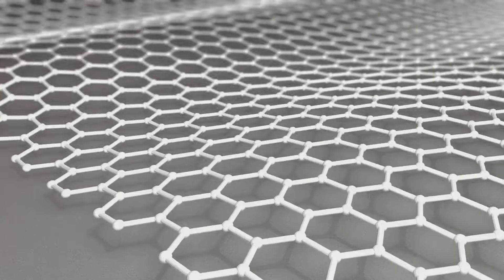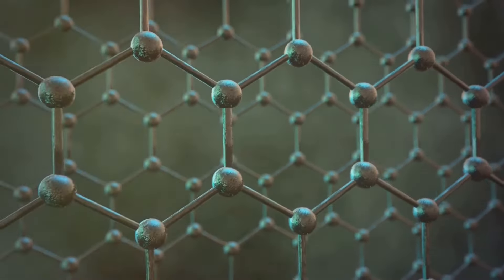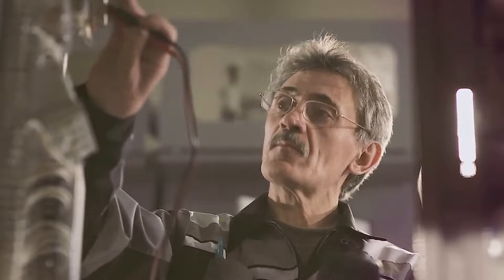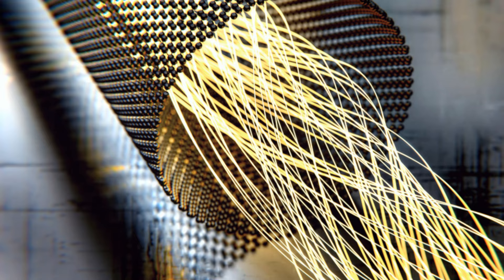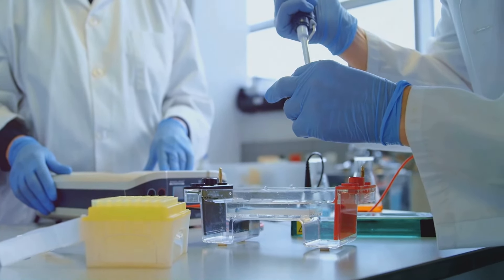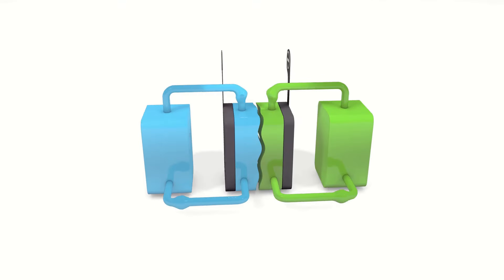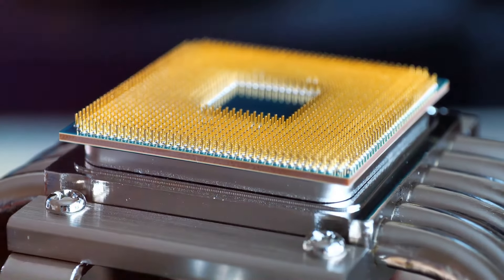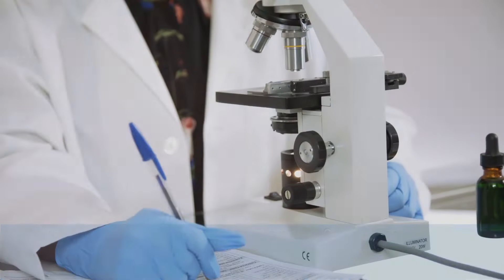Is Graphene Poised to Revolutionize Technology as the Ultimate Super Material?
Graphene, renowned for its extraordinary properties—such as unmatched strength, flexibility, and high conductivity—holds immense potential to revolutionize a multitude of industries. Scientists and researchers are exploring and developing innovative production methods to make graphene more efficient and cost-effective. If these efforts succeed, graphene could transform fields ranging from electronics and energy storage to medicine and materials science, ushering in a new era of technological advancements.